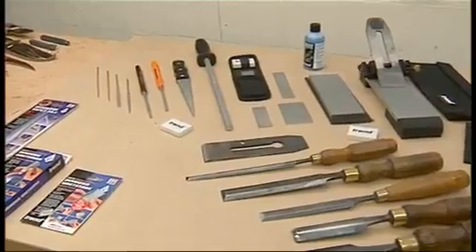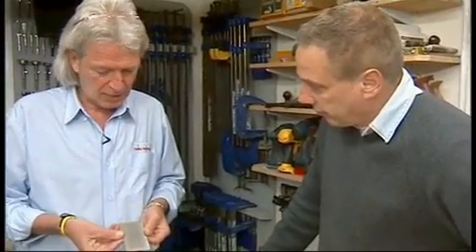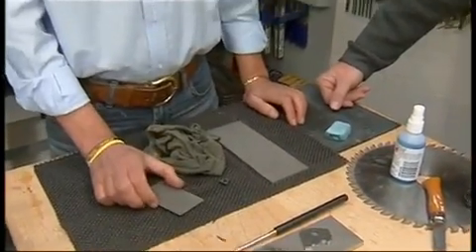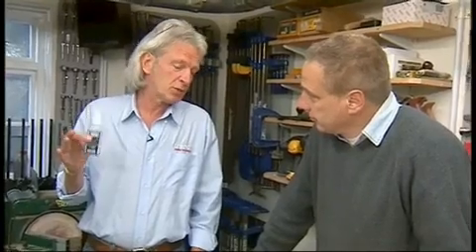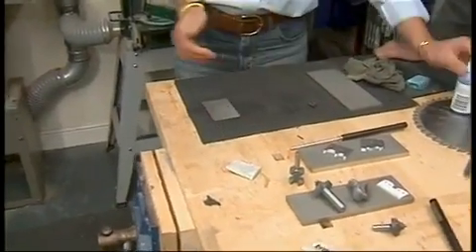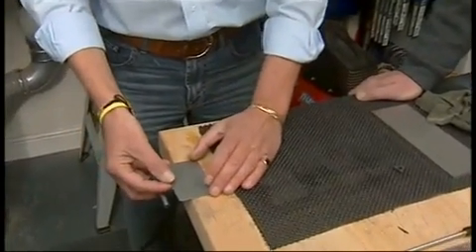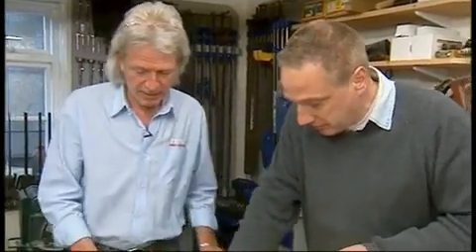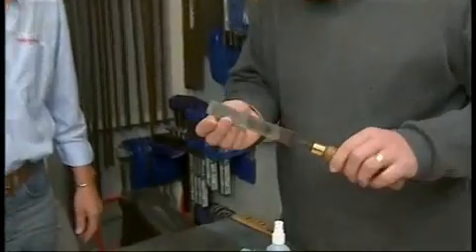Trend Double Sided Diamond Credit Card Stone Part 1